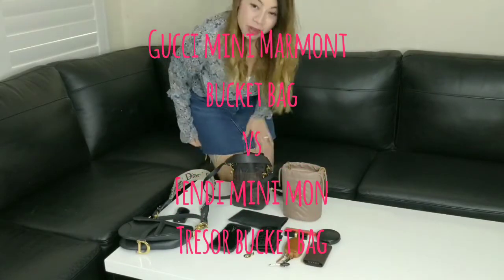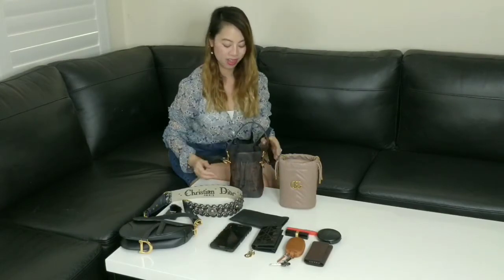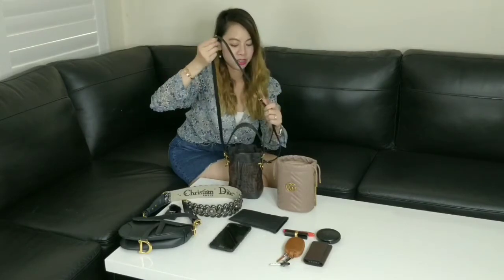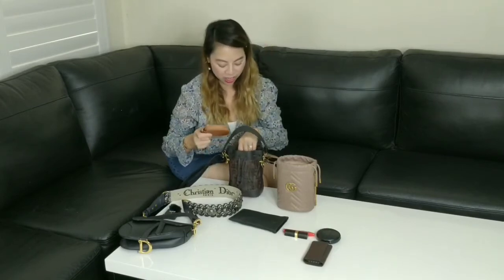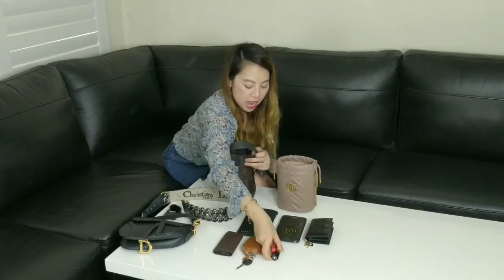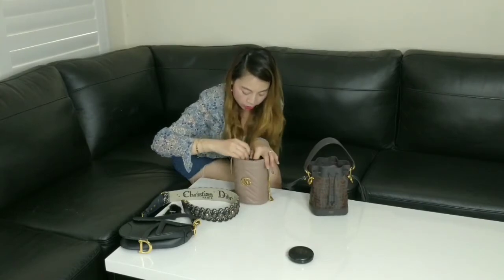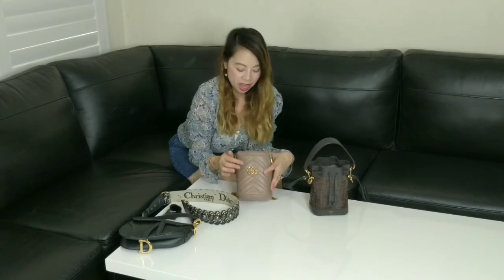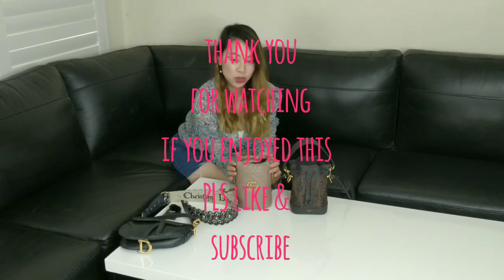✨GUCCI MINI BUCKET vs FENDI MINI MON TRESOR✨